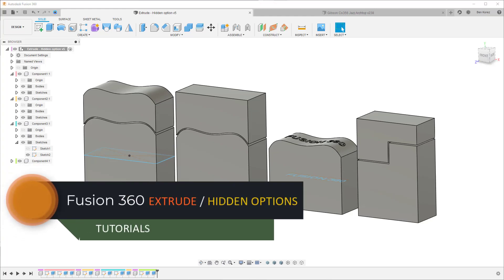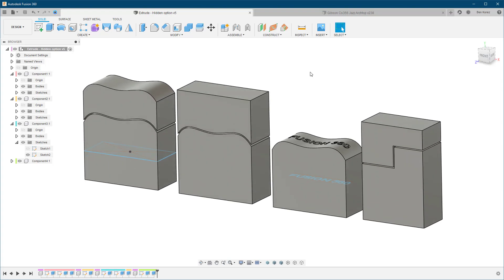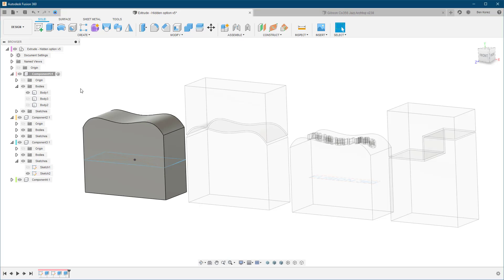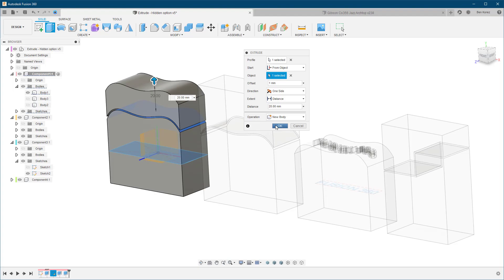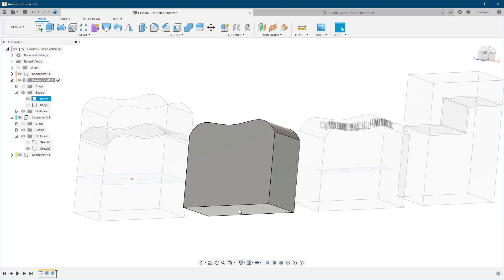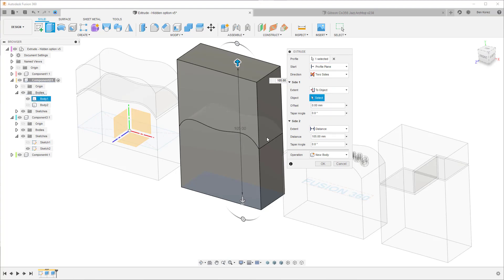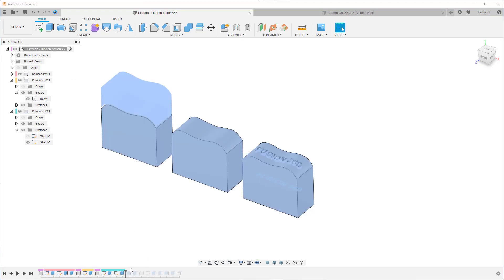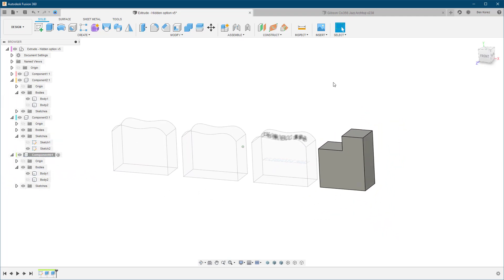Fusion 360: Extrude - Hidden Features